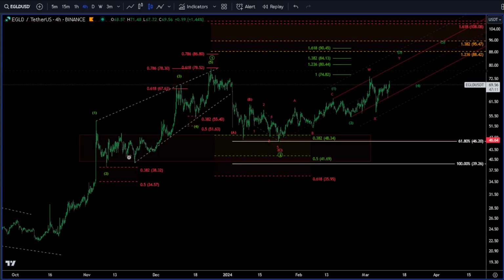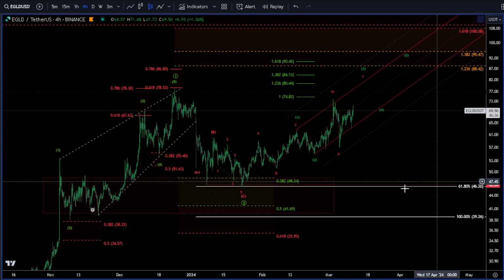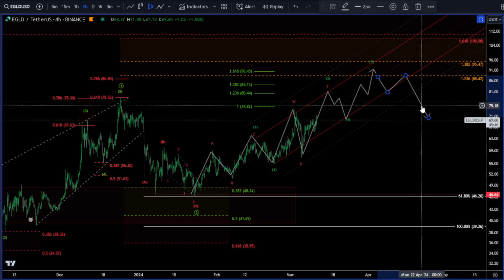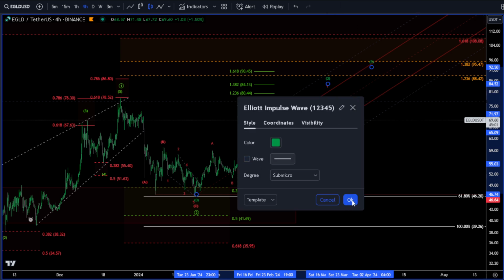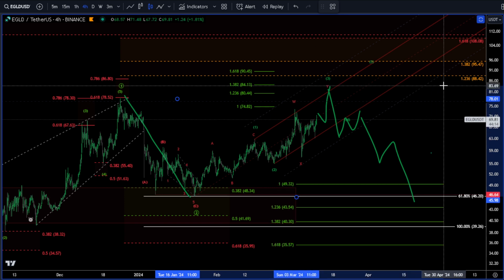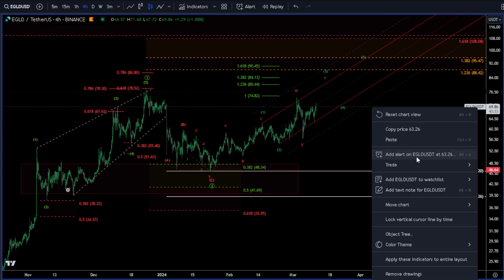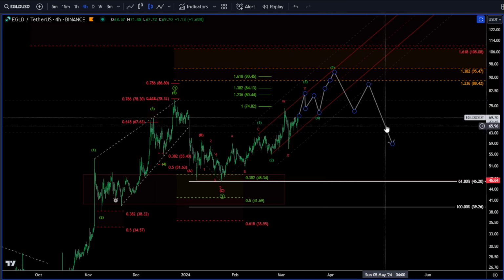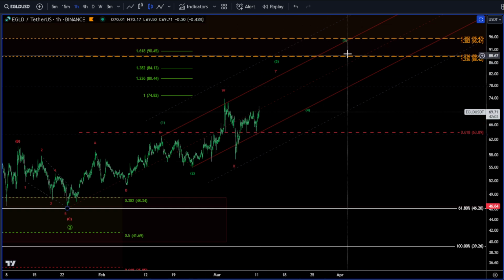EGLD MULTIVERSX Price News Today | Crypto Elliott Wave Technical Analysis Price Prediction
MULTIVERSX EGLD: Stay updated on today's EGLD crypto news, EGLD price analysis, and price predictions using Elliott Wave Analysis. Get the latest EGLD price trends and forecasts in this comprehensive video!

Links